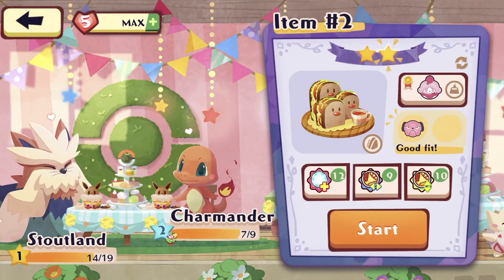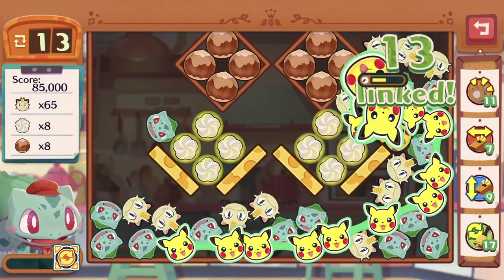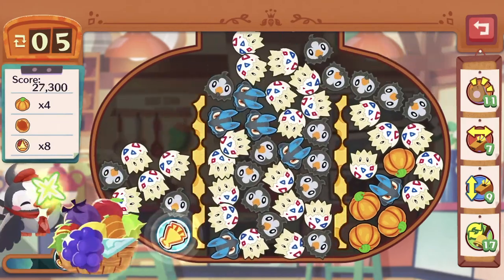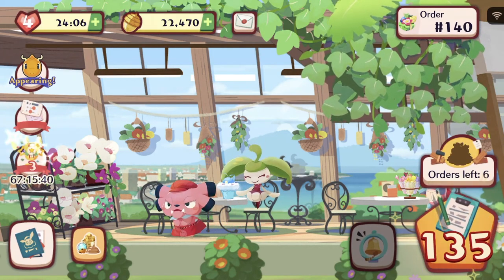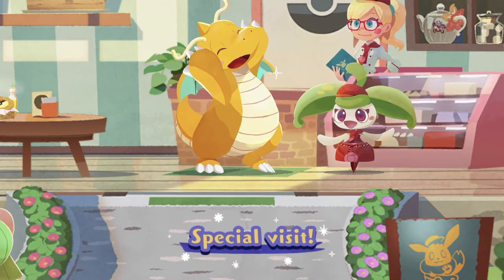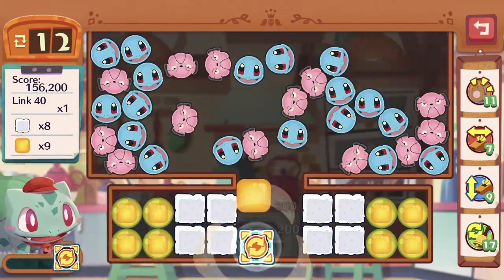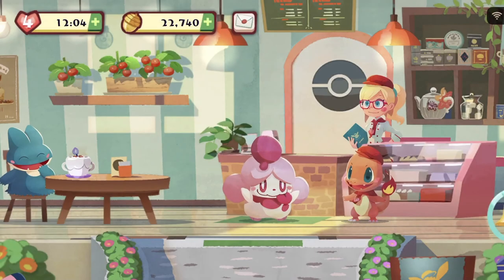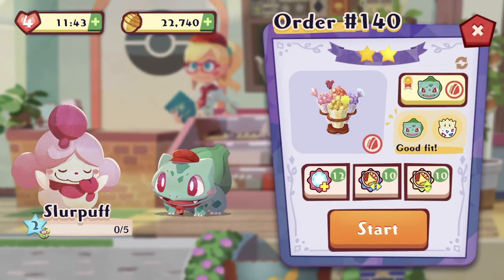【Pokémon CaféMix】The big guy is just a bundle of joy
Hey everyone~